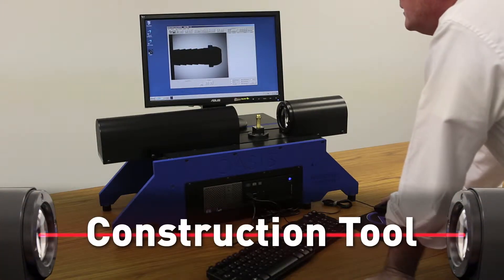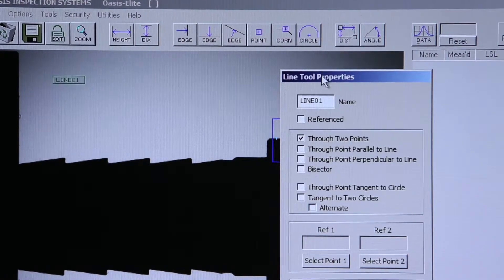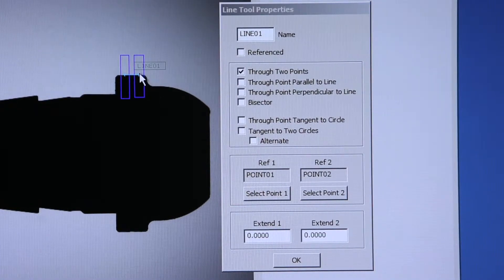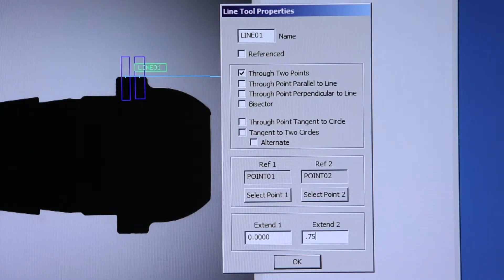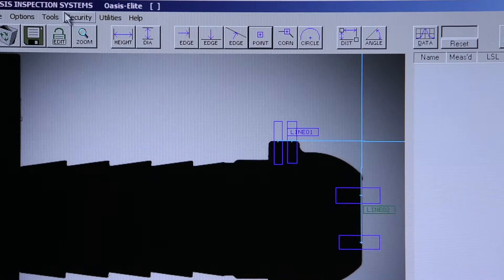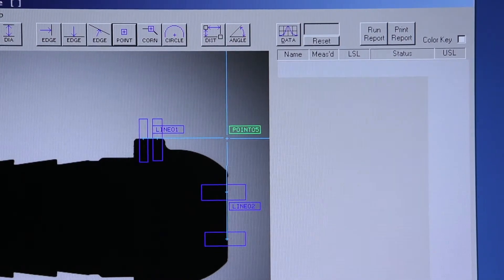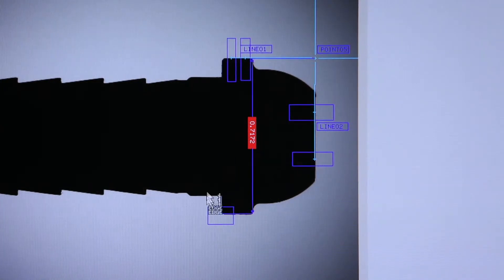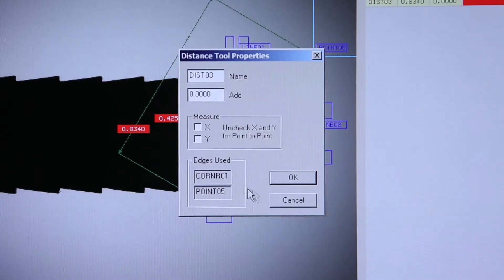OASIS Training Video #14- Construction Tool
The Construction feature includes lines, points, tangent points and circles.